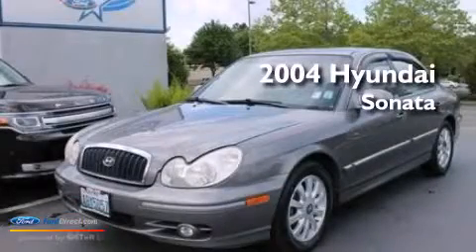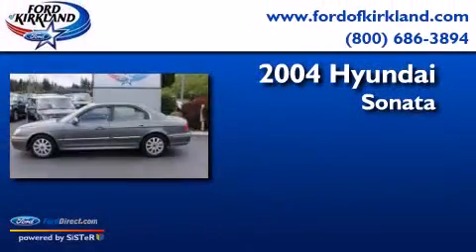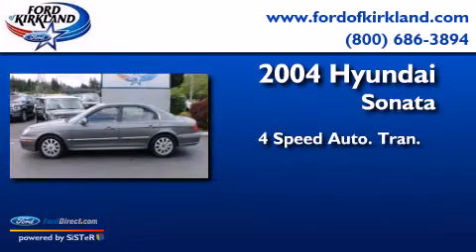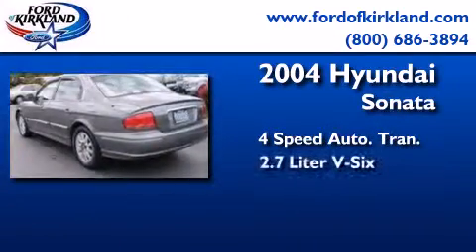Pre-Owned 2004 HYUNDAI SONATA Kirkland WA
We have been honored to serve the Kirkland WA area , we promise that your experience at our dealership will exceed your expectations ! Year : 2004 Make : HYUNDAI Model : SONATA Engine : 2.7L V6 24V MPFI DOHC Trans . : 4-SPEED AUTOMATIC Exterior : SLATE GRAY Miles : 108,937 Interior : BLACK Stock : 304387A Ford of Kirkland 124th Avenue Northeast Kirkland , WA 98034